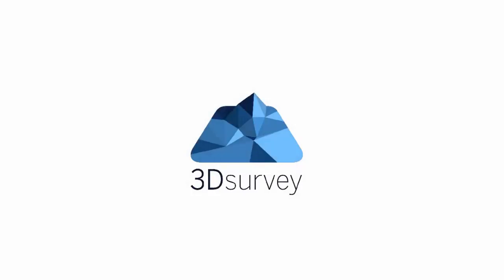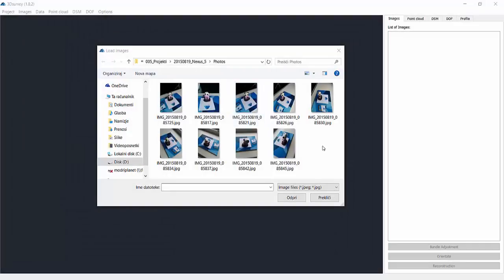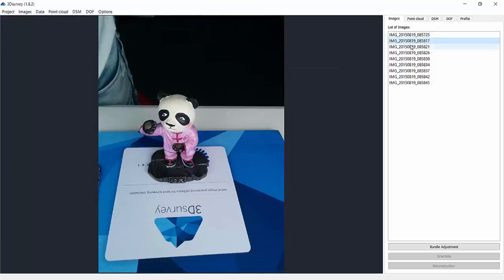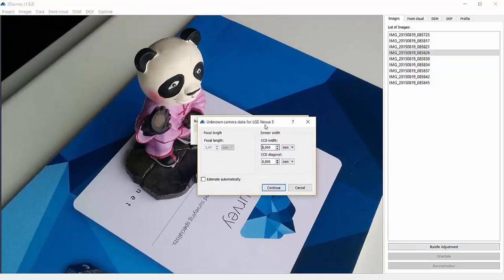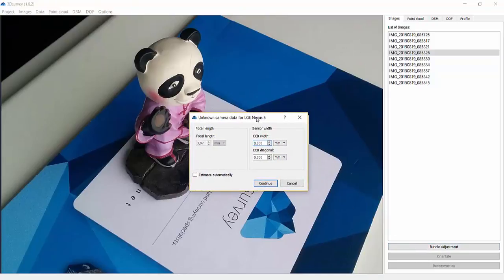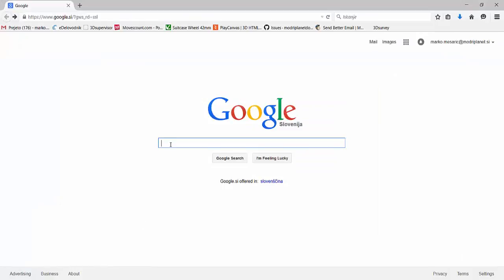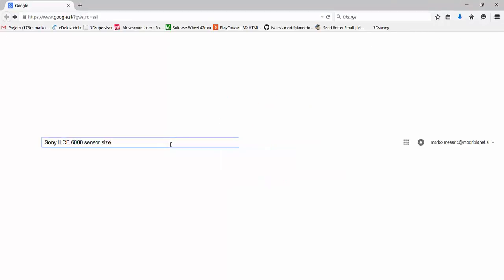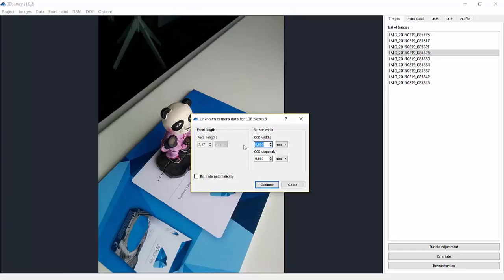Tutorial 15 - 3Dsurvey | Unknown camera parameters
Today we’ll show you how to start processing images without knowing camera parameters. In our case that is a Nexus 5 phone camera.

Follow 3Dsurvey